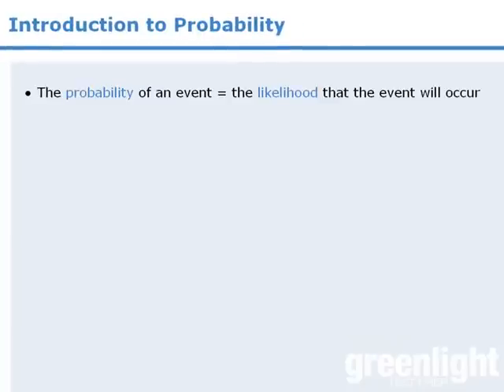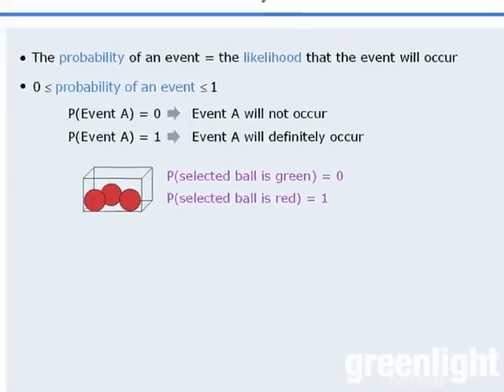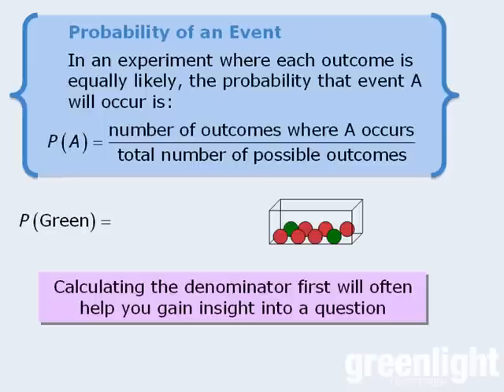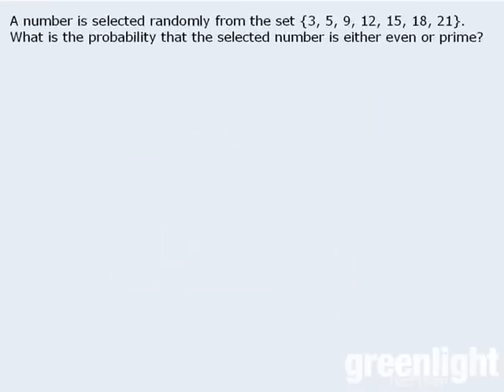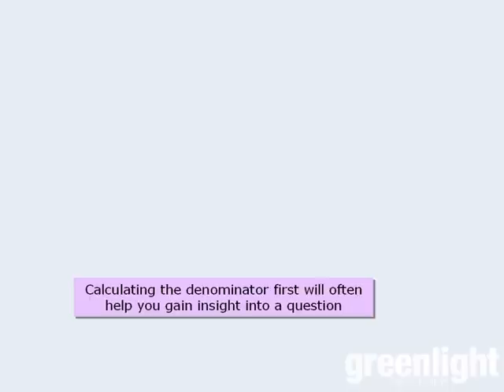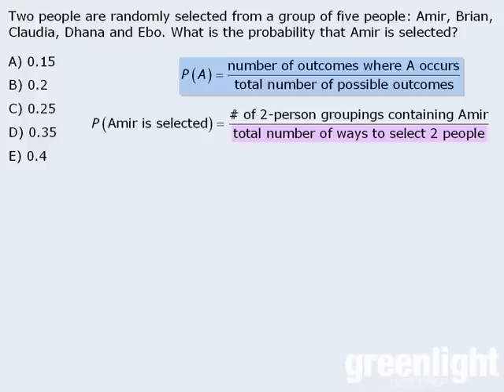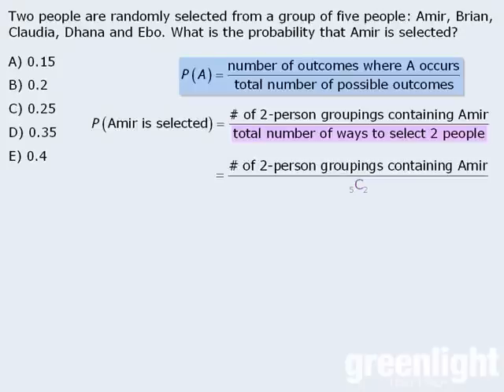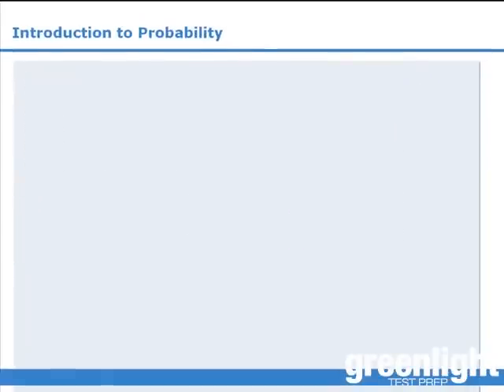1. GRE Lesson: Introduction to probability